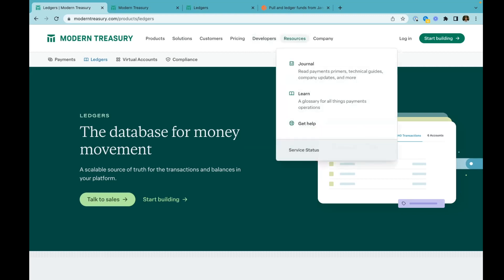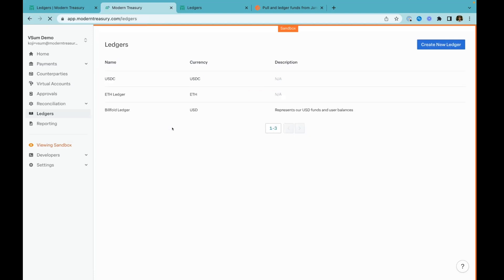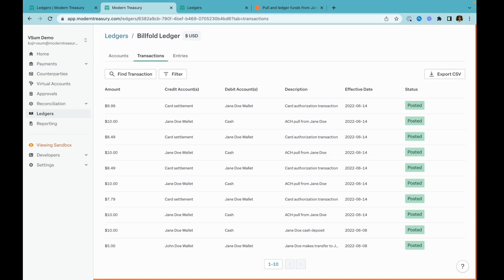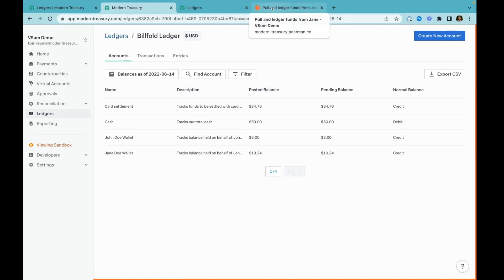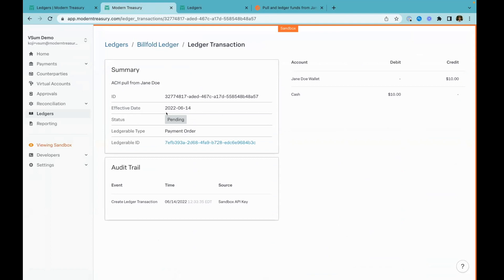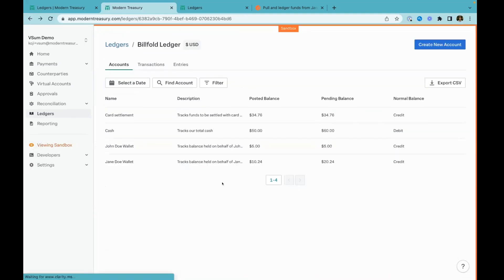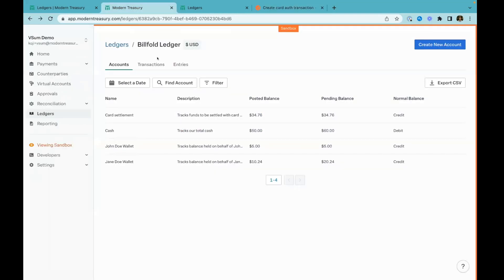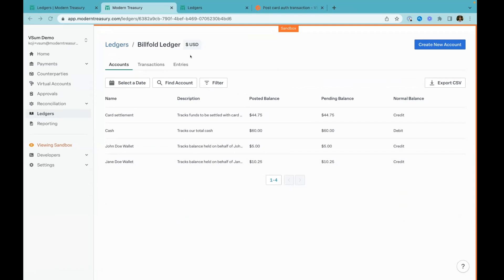Modern Treasury Technical Briefing @V-Sum _Fifteen